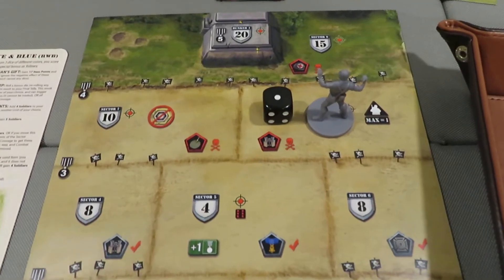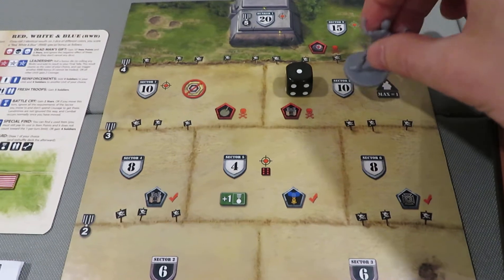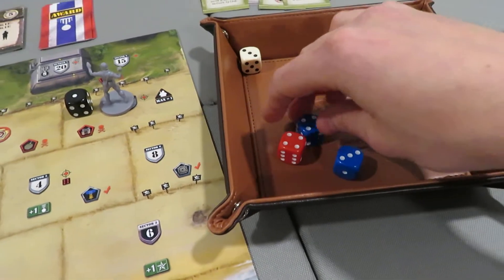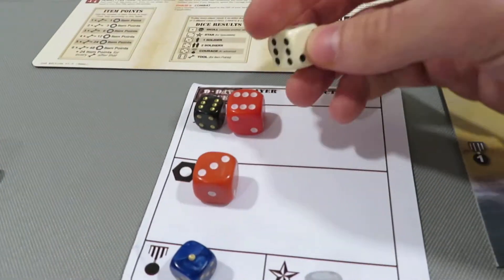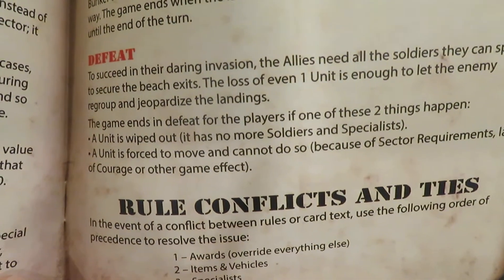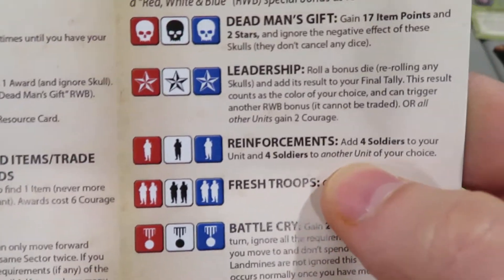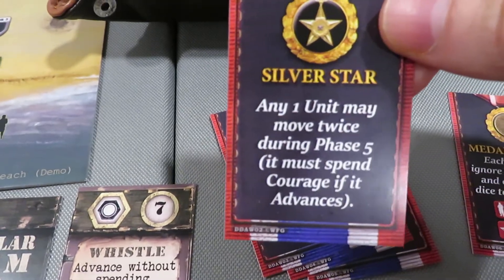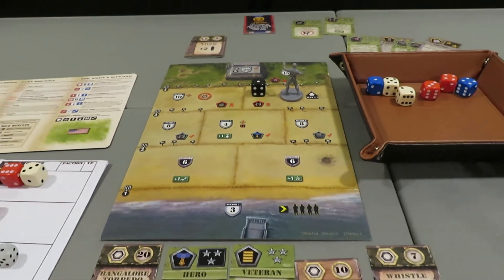D-Day Dice: 2nd Edition | Kickstarter Preview | Part #3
In this Kickstarter Preview video we finished off our second attempt at D-Day Dice 2nd Edition by Word Forge Games!

This Kickstarter Preview aims to show you a sample of the gameplay and whether this game is right for you! Please note everything shown is prototype.